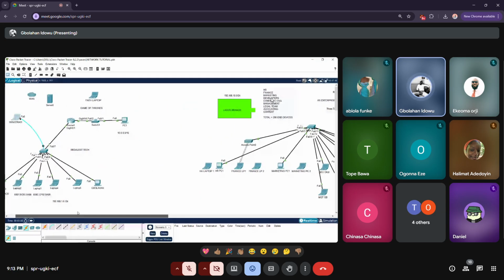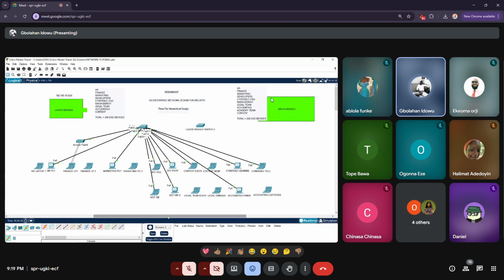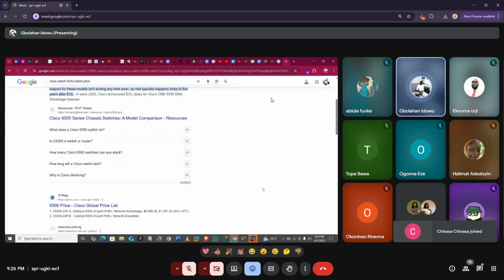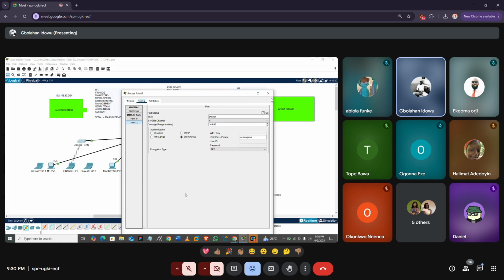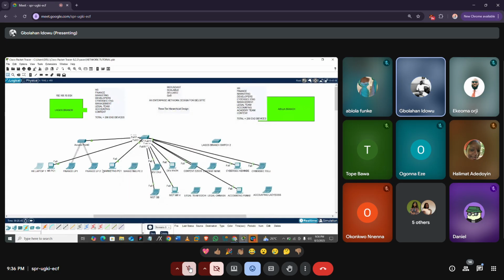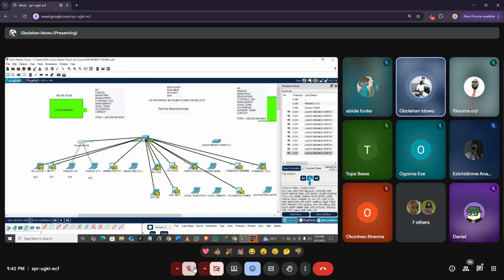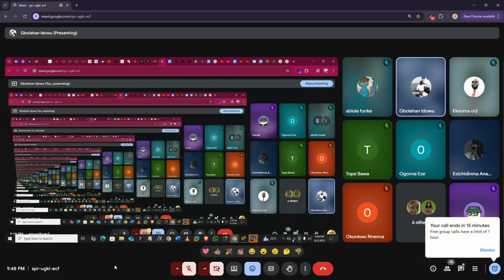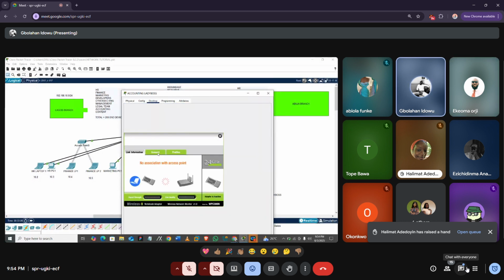MY CYBERSECURITY GUYZ LIVE SESSION 03-08-25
NETWORKING !)! TUTORIAL